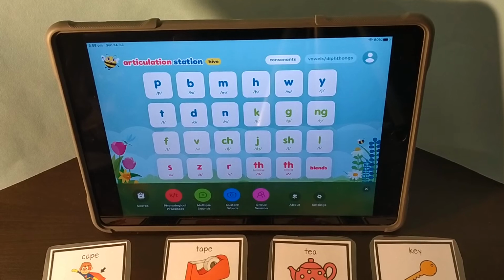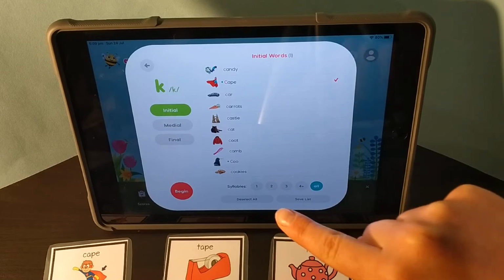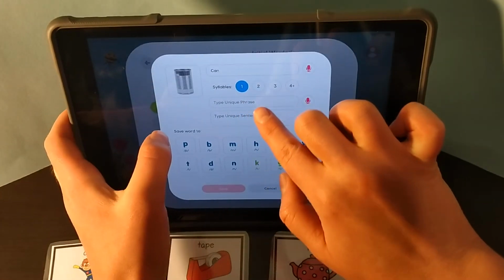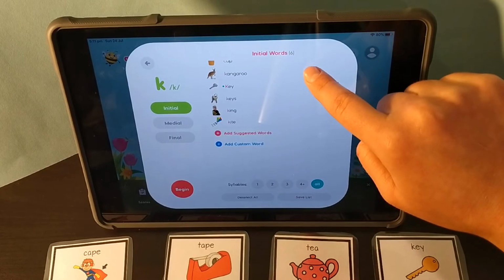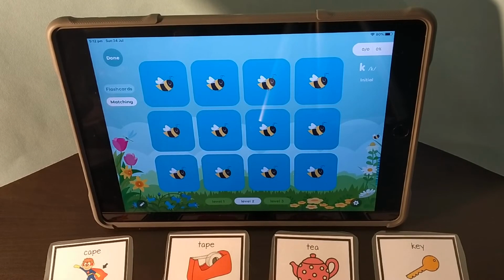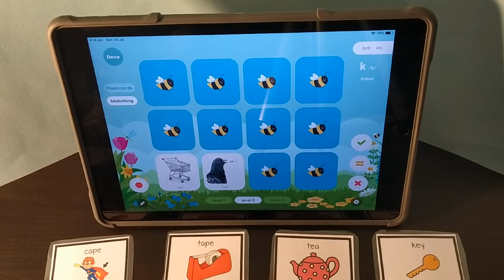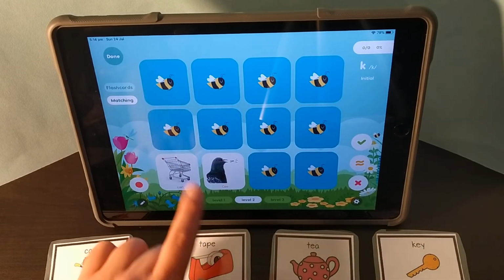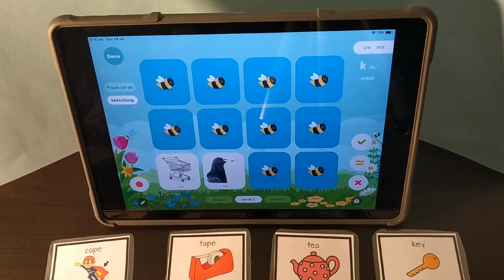Memory with Articulation Station Hive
This video demonstrates app-assisted home practice of the minimal pairs therapy approach for children with speech sound disorders.

We do not own the app - it can be purchased

More information on minimal pairs therapy can be found here:

Barlow, J. A., & Gierut, J. A. (2002). Minimal pair approaches to phonological remediation. Seminars in speech and language, 23(1), 57–68.